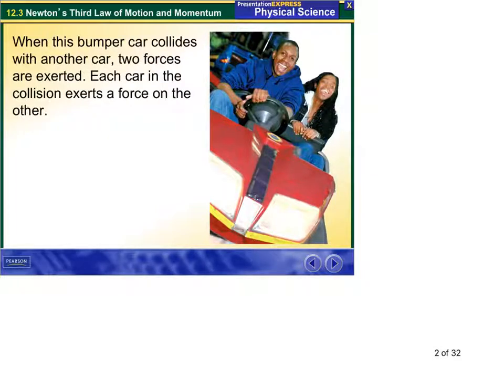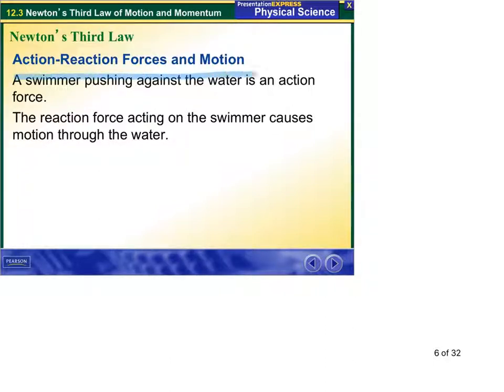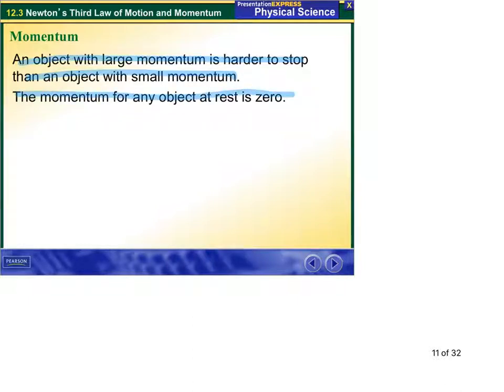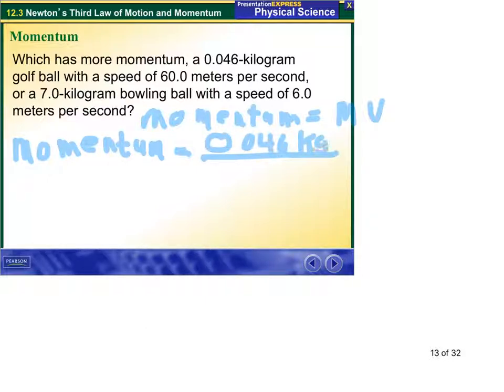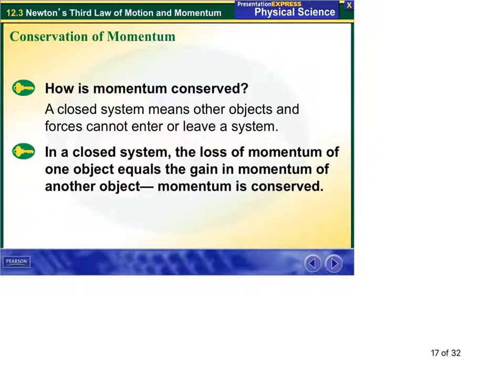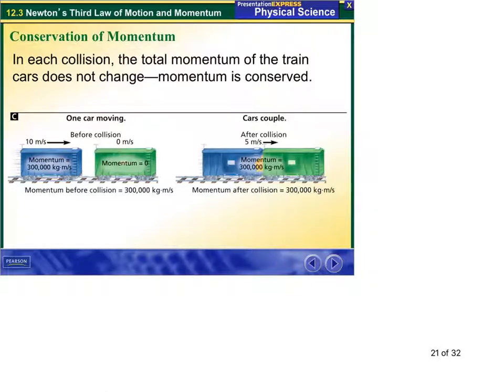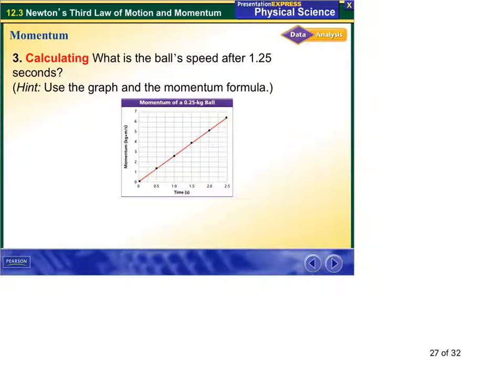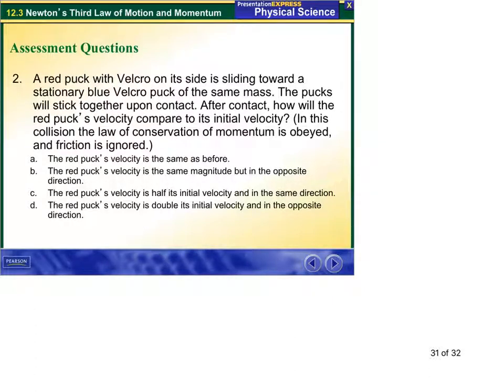N12.3 Newton;s Third Law of Motion and Momentum